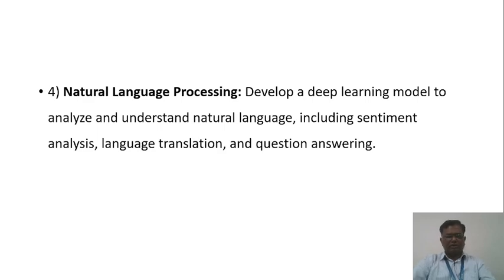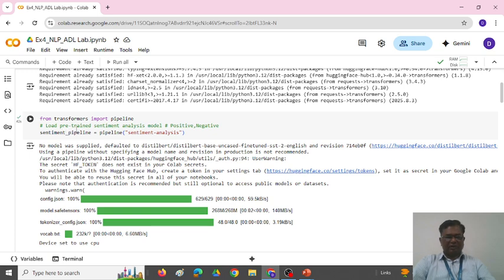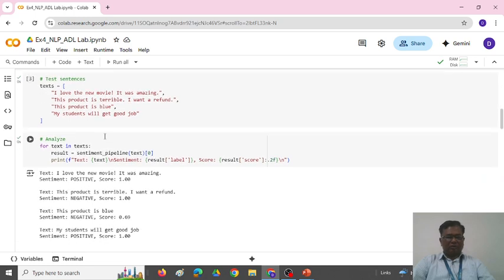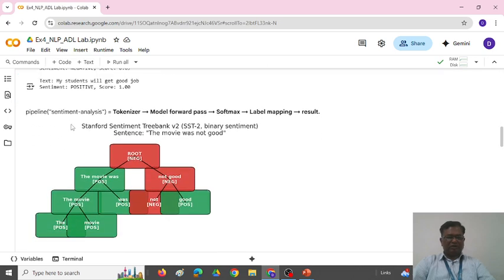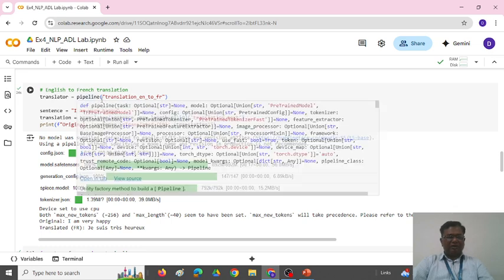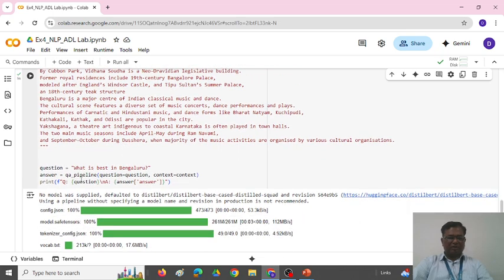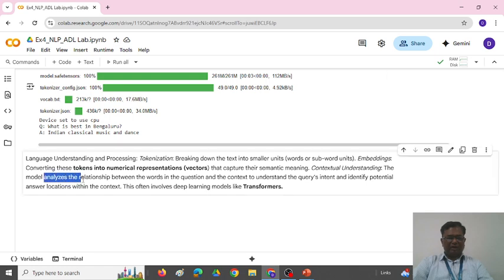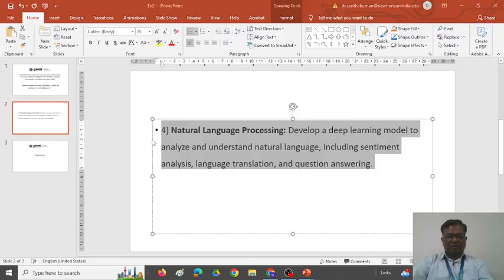Ex4 NLP - model for analysis- Adv Deep Learning (22CSE530) Jain University FETJU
DEPARTMENT OFCSE-AIML- B. Tech 7th Semester:  (Academic Year 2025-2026) Advanced Deep Learning (22CSE530)-CSE(AIML) Jain University FETJU.